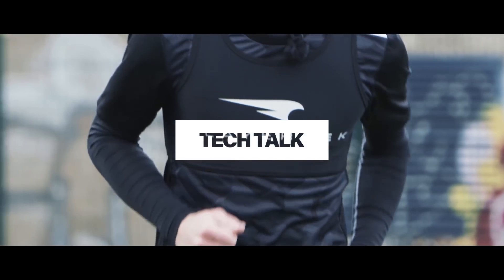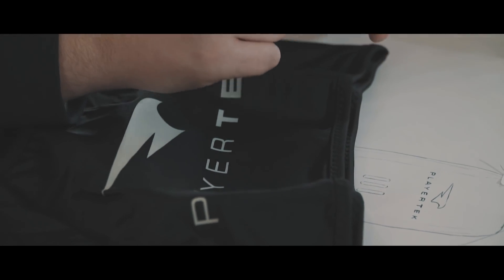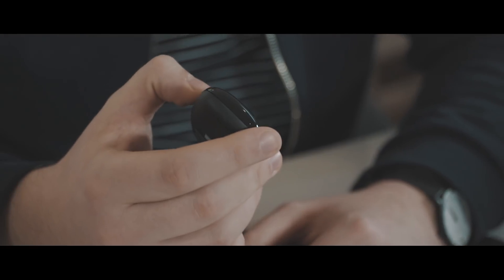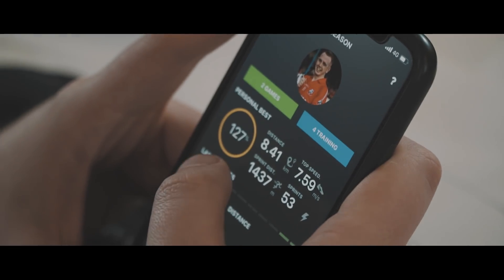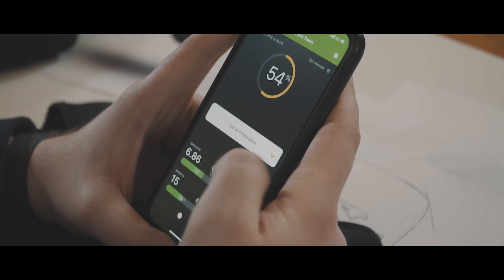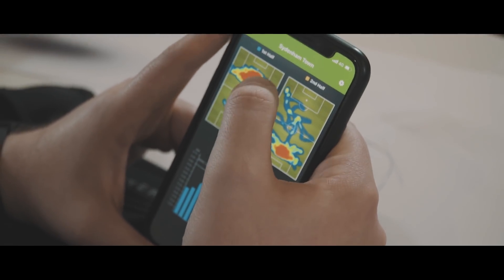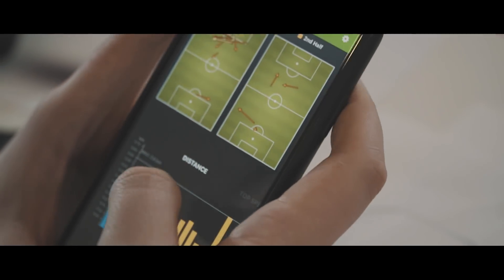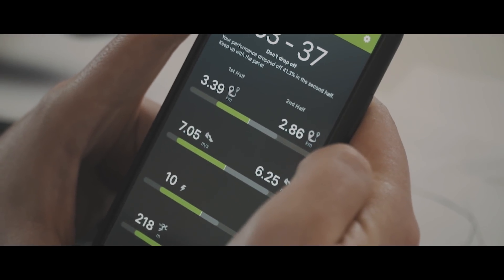THE FUTURE OF FOOTBALL? | PLAYERTEK GPS | TECH TALK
Every wondered how your performance on the pitch compares to that of a professional football player? Find out here as Catapult’s Brand Manager, Michael Clarkson, tells us about the technology behind the Playertek GPS Tracking System and how it could help improve your game.

What do you think of Playertek technology? Could this help improve your performance?

Follow us across all of our social channels: Instagram Facebook Twitter